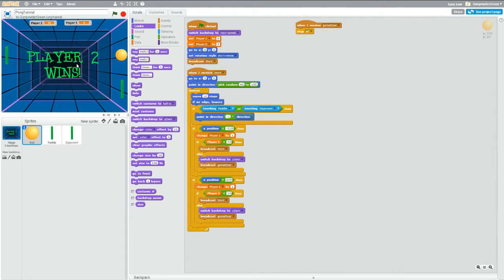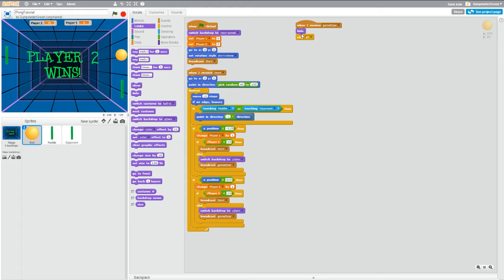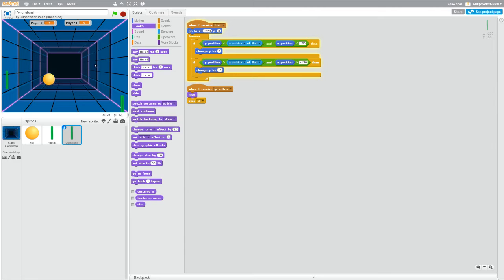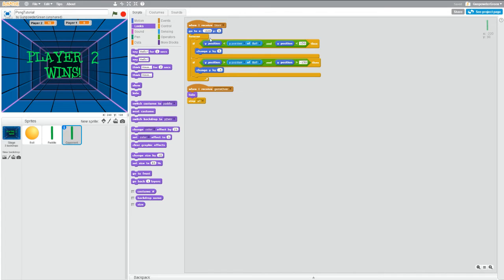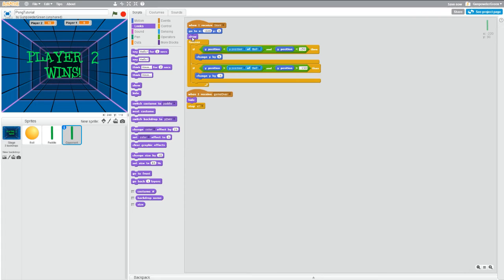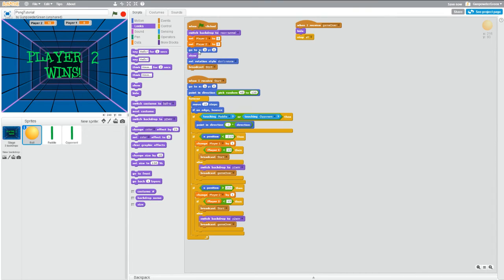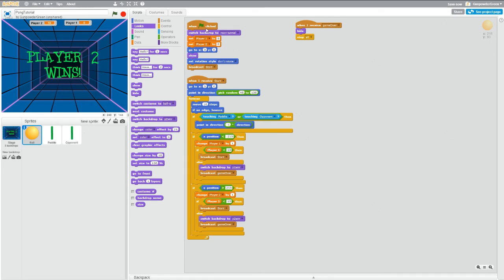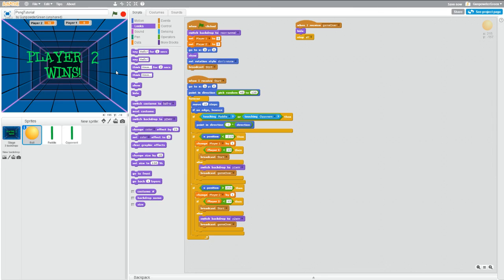Scratch Pong Tutorial 8 - Hide Sprites on GameOver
Clean up the background a bit when the game ends by hiding the ball and both paddles.